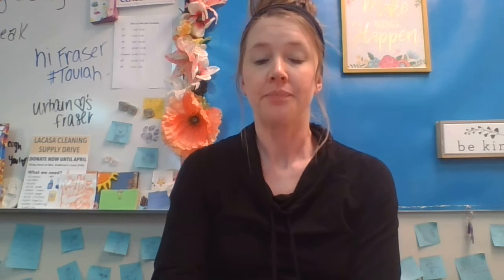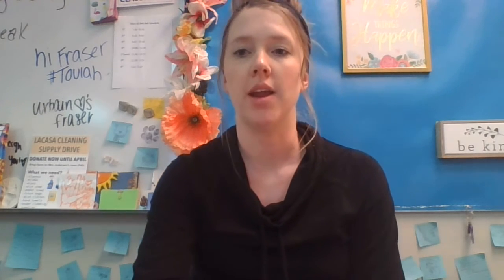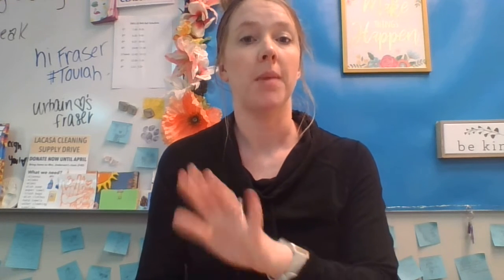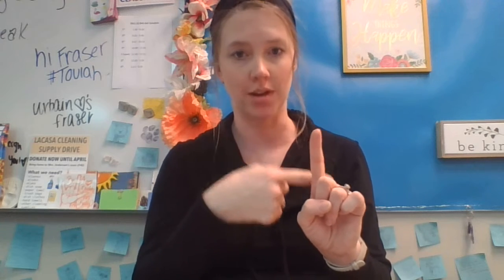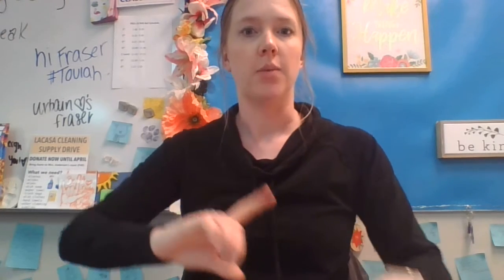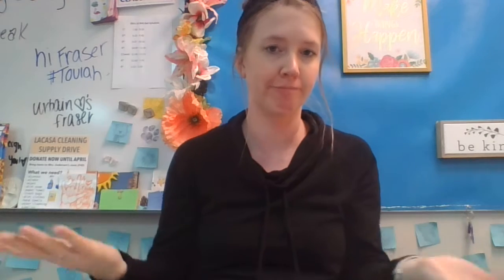Number review continued